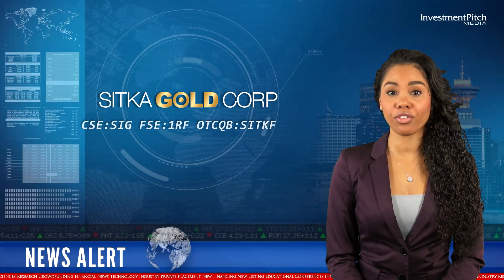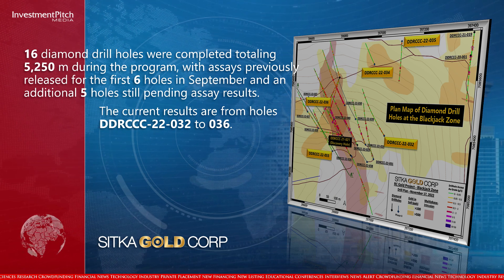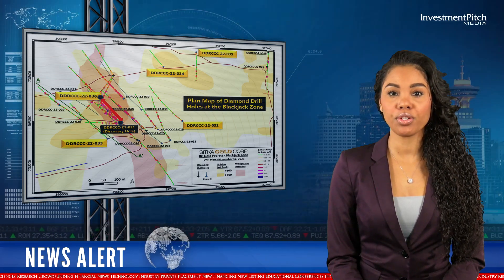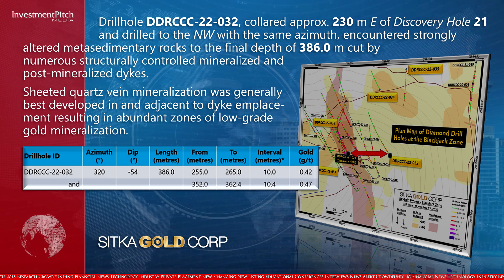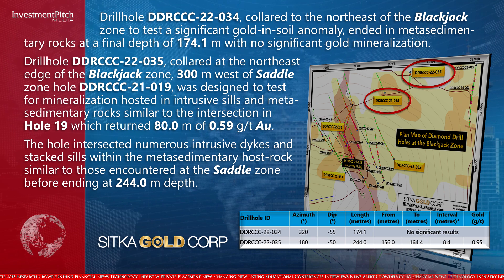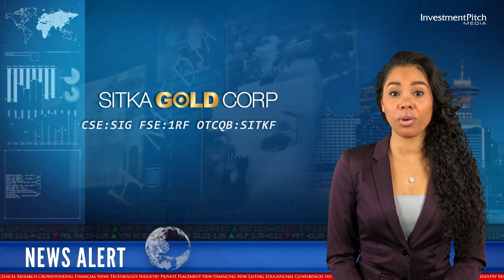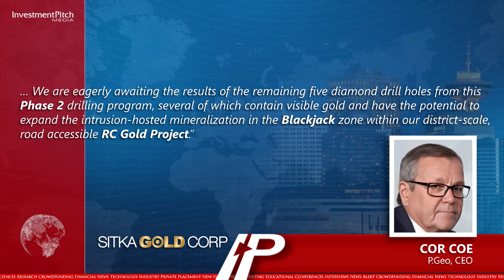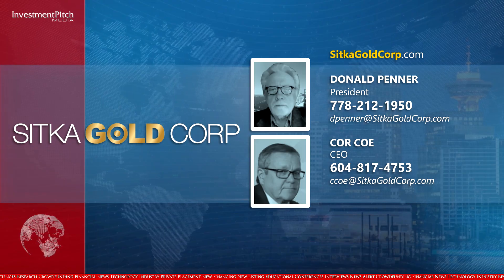Sitka Gold Corp released assays for five additional diamond drill holes.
221121 Sitka Gold (CSE:SIG) (FSE:1RF) (OTCQB:SITKF) released assays for five additional diamond drill holes completed as part of the company’s Phase II summer 2022 drilling program at its RC Gold Project.

The RC Gold Project, a contiguous district-scale land package, consists of 376 square kilometres or 92,900 acres, located in the newly road accessible Clear Creek, Big Creek, and Sprague Creek districts in the heart of Yukon's highly prospective Tombstone Gold Belt.

It is strategically positioned mid-way between Victoria Gold's Eagle Gold Mine, which is Yukon's newest gold mine having reached commercial production in the summer of 2020, and Sabre Gold Mine's Brewery Creek Gold Mine.

Sixteen diamond drill holes were completed totaling 5,250 metres during the program, with assays previously released for the first six holes in September and an additional five holes still pending assay results.

The current results are from holes DDRCCC-22-032 to 036.

Drillhole DDRCCC-22-033 was drilled on a section 100 metres southwest from discovery hole DDRCCC-21-021 below drill holes DDRCCC-22-027 & -028 at an azimuth of 320 degrees.

The hole intersected predominantly metasedimentary rocks, with narrow zones of both mineralized and post-mineralized dikes associated with the development of the strongest structural zones and highest gold grades.

Hole DDRCCC-22-033 returned 19.0 metres of 1.03 g/t gold from 292.0 metres and 10.1 metres of 1.56 g/t gold from 104.6 metres.

Drill hole DDRCCC-22-036, collared 165 metres to the northwest and on-section with discovery hole DDRCCC-21-021, encountered the megacrystic intrusive unit associated with the core of the Blackjack zone from surface to a depth of 385.9 m before crossing into metasedimentary country rock.

Significant gold mineralization was most predominant in the upper half of the hole and associated with sheeted-style quartz veining.

Hole DDDRCCC-22-036 returned 132.1 metre of 0.51 g/t gold from 34.9 metres and 1.1 metres of 20.4 g/t gold from 282.9 metres.

Drillhole DDRCCC-22-032, collared approximately 230 metres east of discovery Hole 21 and drilled to the northwest with the same azimuth, encountered strongly altered metasedimentary rocks to the final depth of 386.0 metres cut by numerous structurally controlled mineralized and post-mineralized dykes.

Sheeted quartz vein mineralization was generally best developed in and adjacent to dyke emplacement resulting in abundant zones of low-grade gold mineralization.

Drillhole DDRCCC-22-034, collared to the northeast of the Blackjack zone to test a significant gold-in-soil anomaly, ended in metasedimentary rocks at a final depth of 174.1 metres with no significant gold mineralization.

Drillhole DDRCCC-22-035, collared at the northeast edge of the Blackjack zone, 300 metres west of Saddle zone hole DDRCCC-21-019, was designed to test for mineralization hosted in intrusive sills and metasedimentary rocks similar to the intersection in Hole 19 which returned 80.0 metres of 0.59 g/t gold.

The hole intersected numerous intrusive dykes and stacked sills within the metasedimentary host-rock similar to those encountered at the Saddle zone before ending at 244.0 metres depth.

The second phase of drilling was designed to further expand the Blackjack Zone and provide a solid database of drilling data to understand controls on mineralization observed in both intrusive and metasedimentary host rocks while also potentially providing the necessary spatial density to generate an initial resource estimate.
Assay results from Phase II drilling along with structural information obtained from oriented drilling, data from detailed core logging, reprocessed Lidar data and interpretation of an airborne magnetic geophysical survey will form the basis for planning of a Phase III drilling program.

This table shows the previously released Blackjack Zone drill results.

The company is well funded with the shares trading at $0.11.

For more information about this project and the company’s other projects in the Yukon, Arizona, Nunavut, and Nevada, where up to 1,500 metres of drilling is currently being completed, please visit the company’s contact Donald Penner, President, at or by email at , or Cor Coe, CEO, at , or email .